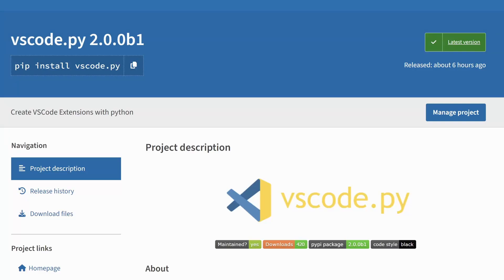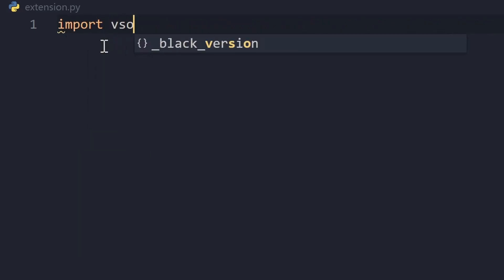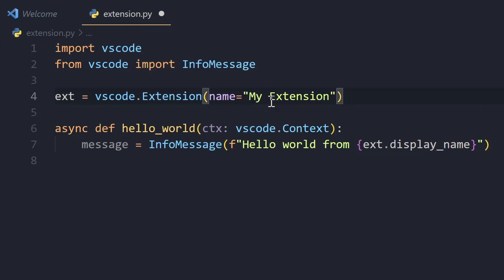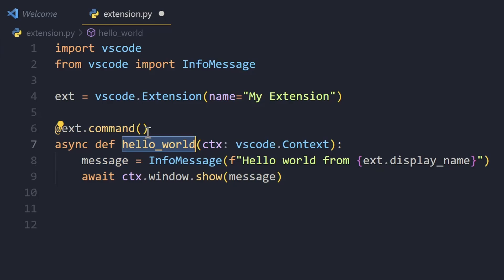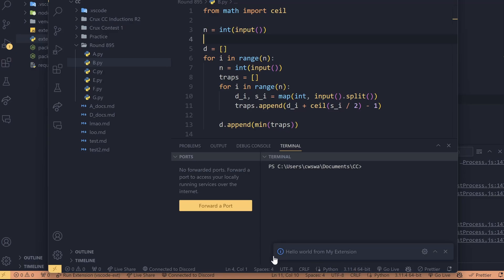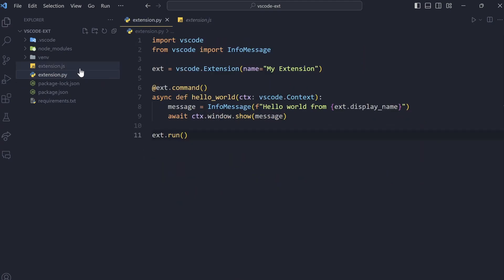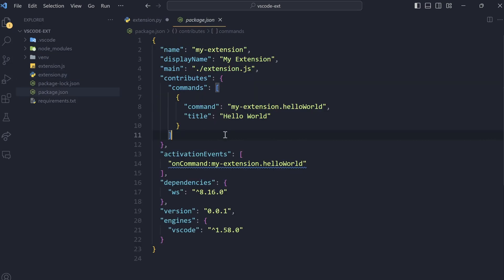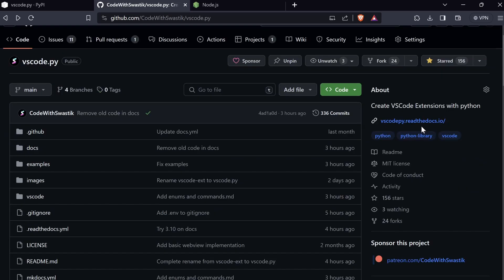How to create a VSCode Extension using Python | Part 1: Getting Started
This is how to create a visual studio code extension in python using vscode.py. In this video we'll create our first hello world extension in python and learn how it works.

If you have any suggestions for future videos/doubts, leave it in the comments below.

0:00 - Intro
0:59 - Writing the Extension
4:51 - How it works

1) How to create a vscode extension
2) vscode.py extension tutorial
3) Creating a visual studio code extension in python